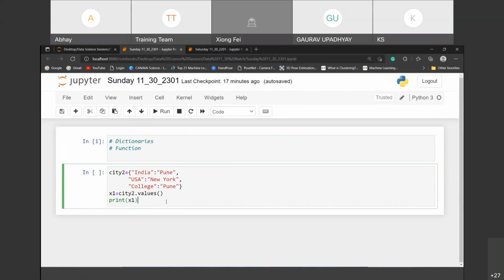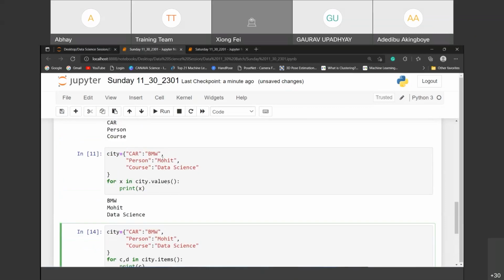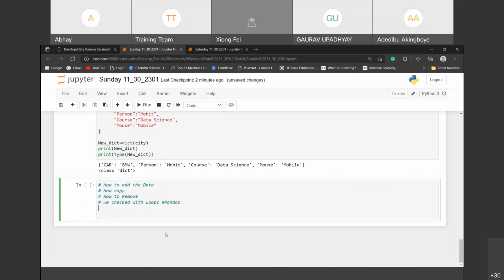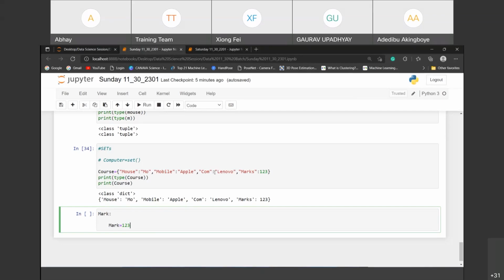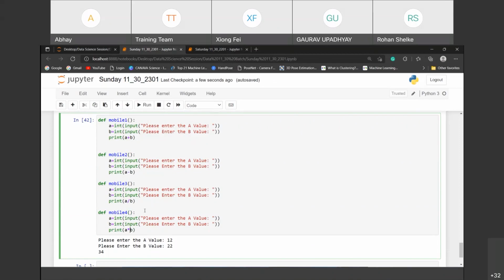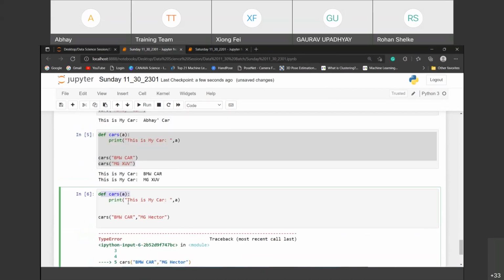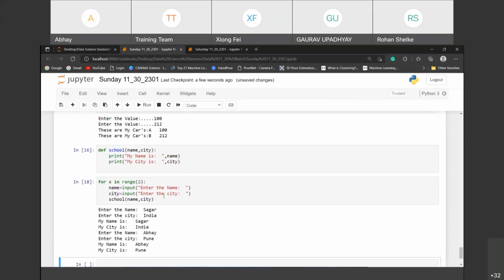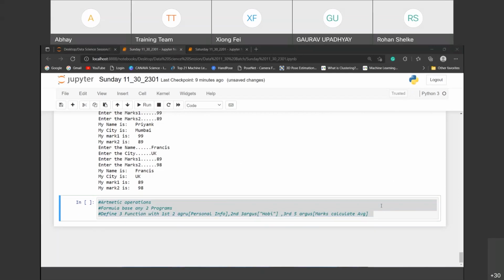Post Graduate Program In Data Science | Live Virtual Class | Lesson 11